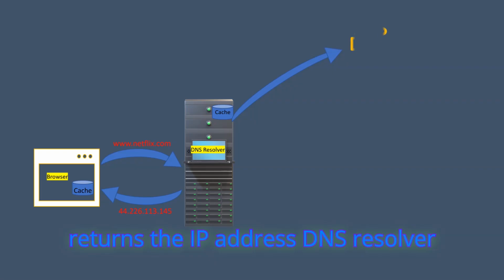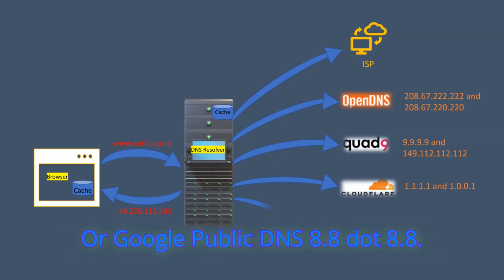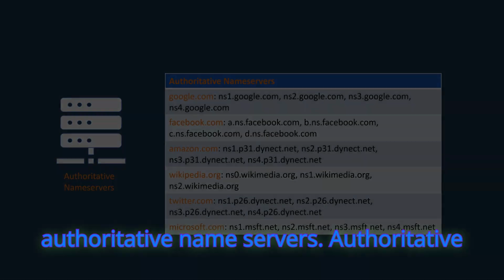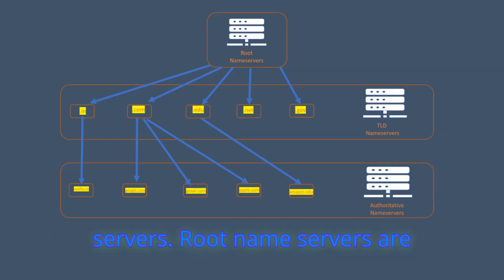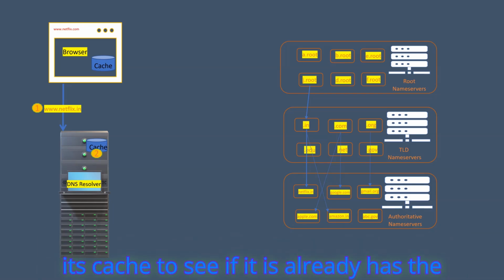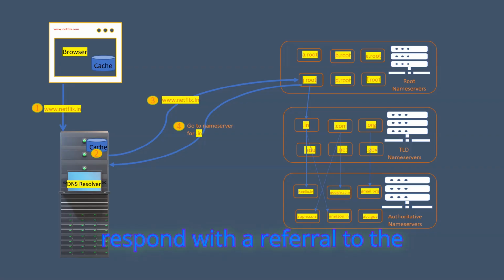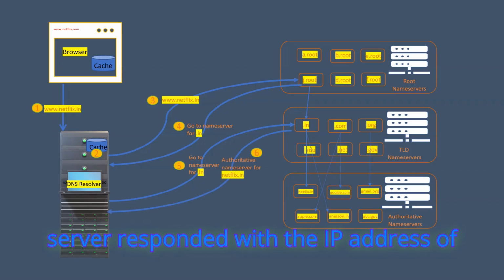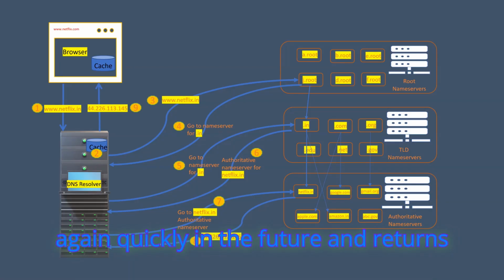DNS under 2 min | How DNS Works (Step-by-Step)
Ever wondered how your browser finds websites like Google or YouTube in seconds? 🤔
In this video, we break down DNS (Domain Name System) and explain how it works step-by-step, from typing a URL to loading a website.

You’ll learn:

What DNS is and why it’s important

How domain names are translated into IP addresses

The role of DNS servers (Resolver, Root, TLD, Authoritative)

Perfect for students, beginners, networking learners, and IT professionals.